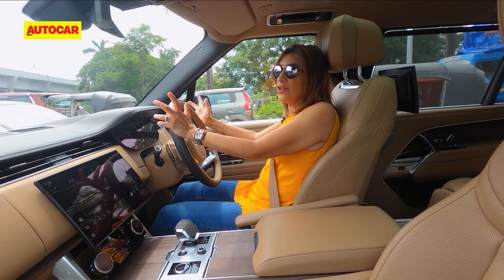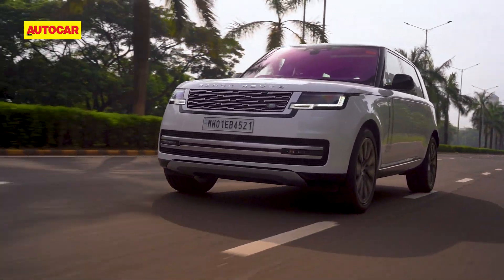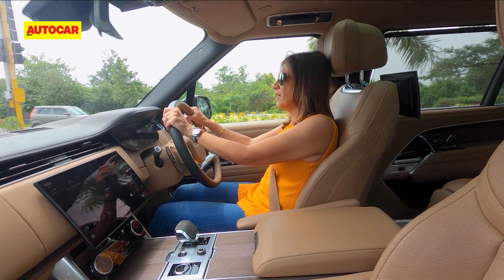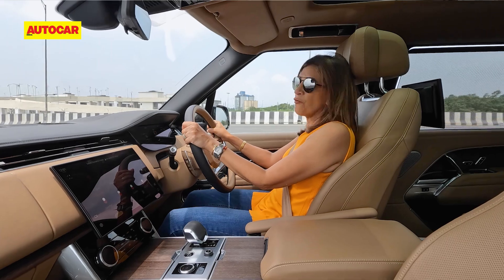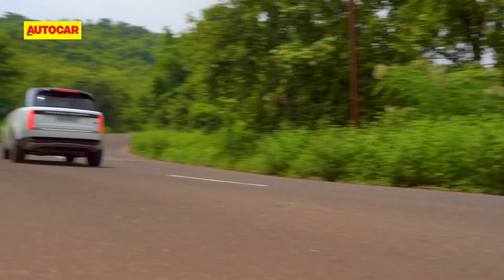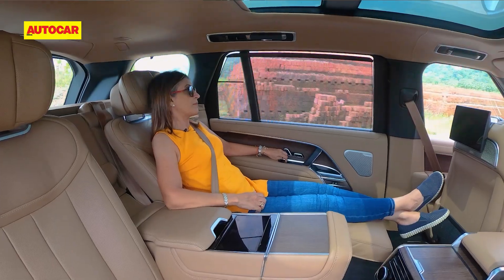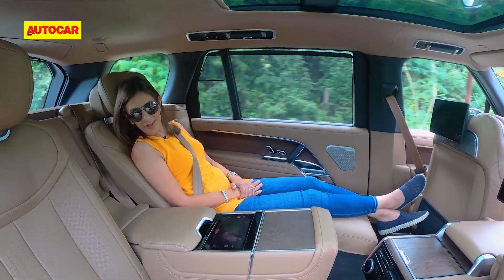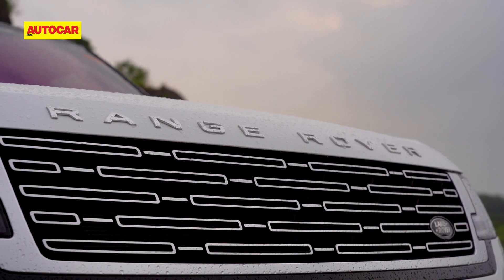New Range Rover driven in India | Review | Autocar India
If you need an SUV thats good enough to go to boardmeetings as well as the back of beyond then watch this video. Renuka Kirpalani takes the new Range Rover onna drive oit of Mumbai and tells you all about it.

Editor: Roahan Salaskar
Cameraperson : Anand Malepu & Sharad Vegada

0:00 - Introduction
0:47 - Range Rover dimensions
2:32 - Rear axle steering
2:29 - Back seat space
3:00 - Power figures
3:18 - Performance
4:45 - Quality & features
7:31 - Handling
8:15 - Back seat comfort
11:26 - Off road modes